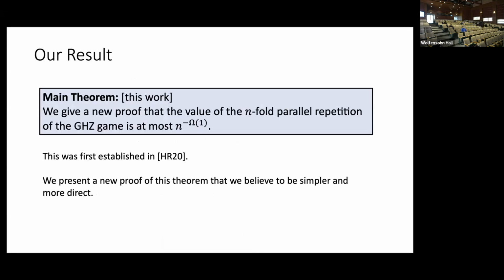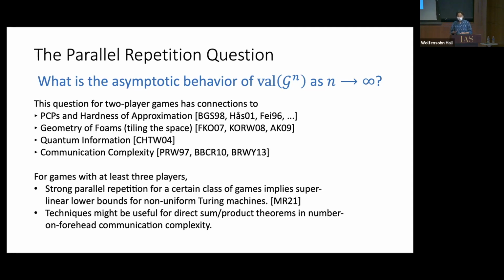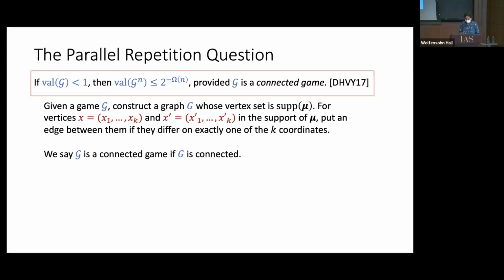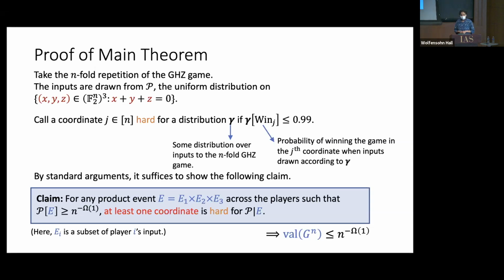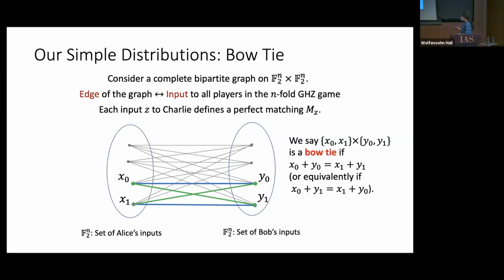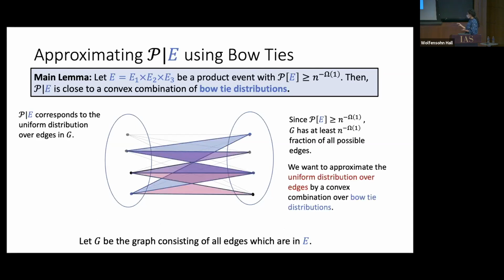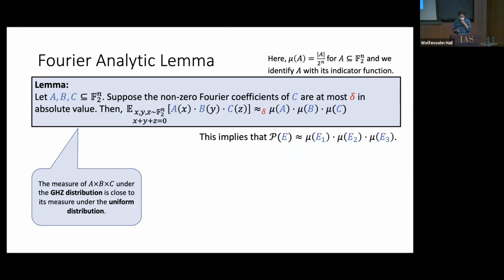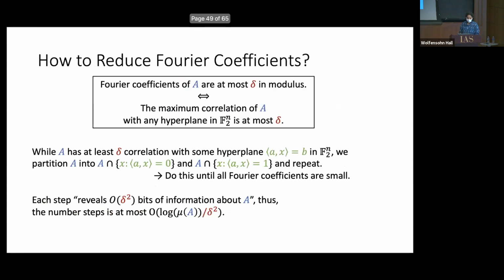Parallel Repetition for the GHZ Game: A Simpler Proof - Uma Girish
Topic: Parallel Repetition for the GHZ Game: A Simpler Proof
Speaker: Uma Girish
Date: November 1, 2021

We give a new proof of the fact that the parallel repetition of the (3-player) GHZ game reduces the value of the game to zero polynomially quickly.  That is, we show that the value of the n-fold parallel repetition of the GHZ game is at most n^{-\Omega(1)}.  This was first established by Holmgren and Raz [HR20].  We present a new proof of this theorem that we believe to be simpler and more direct. Unlike most previous works on parallel repetition, our proof makes no use of information theory and relies on the use of Fourier analysis.  The GHZ game [GHZ89] has played a foundational role in the understanding of quantum information theory, due in part to the fact that quantum strategies can win the GHZ game with probability 1.  It is possible that improved parallel repetition bounds may find applications in this setting. Recently, Dinur, Harsha, Venkat, and Yuen [DHVY17] highlighted the GHZ game as a simple three-player game, which is in some sense maximally far from the class of multi-player games whose behavior under parallel repetition is well understood.  Dinur et al. conjectured that parallel repetition decreases the value of the GHZ game exponentially quickly, and speculated that progress on proving this would shed light on parallel repetition for general multi-player (multi-prover) games.

This is based on a joint work with Justin Holmgren, Kunal Mittal, Ran Raz, and Wei Zhan.